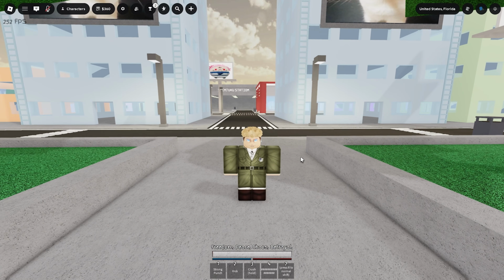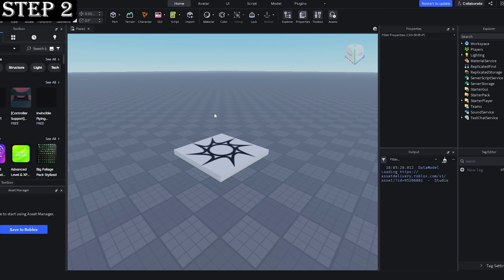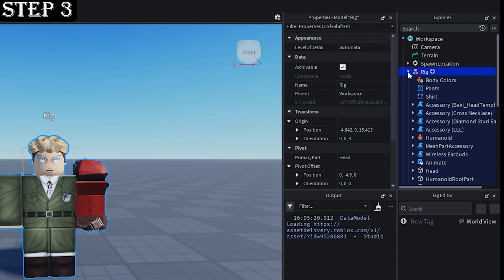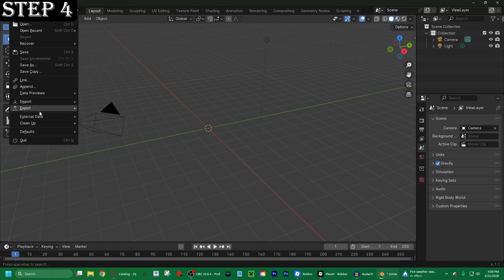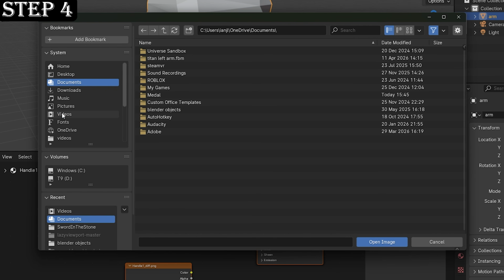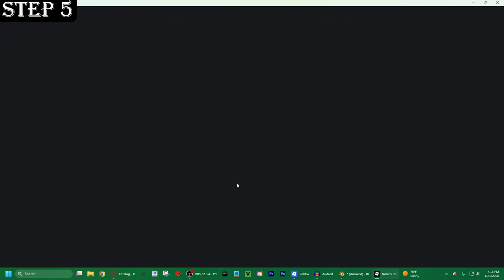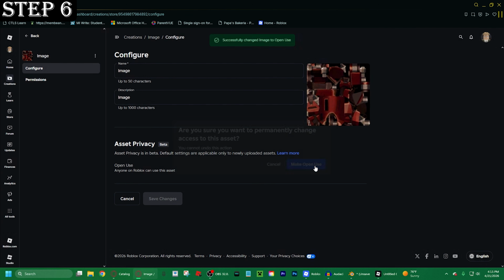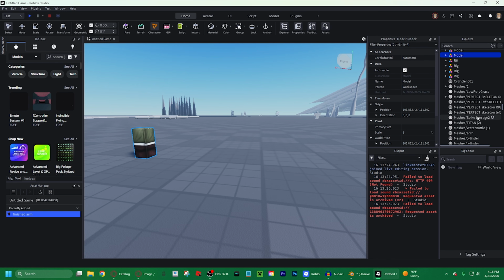How To Make CUSTOM MESHES || in JJS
ill be answering a lot of questions in the comment section

timestamps:
0:00 intro
0:29 step 1 (roblox shop)
1:01 step 2 (roblox studio)
1:55 step 3 (saving object)
3:04 step 4 (blender)
5:04 step 5 (exporting)
6:17 step 6 (making the mesh public)
7:03 step 7 (putting it in the game)